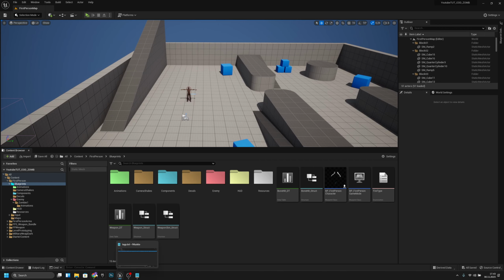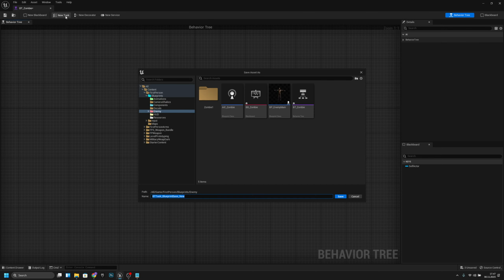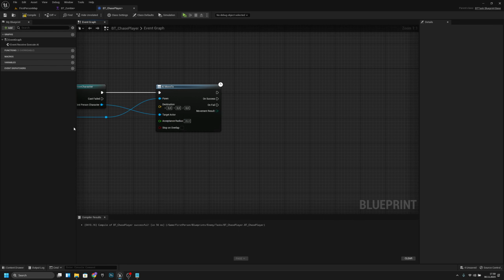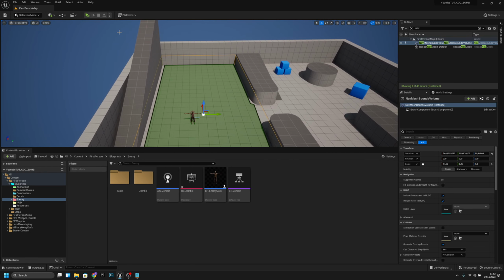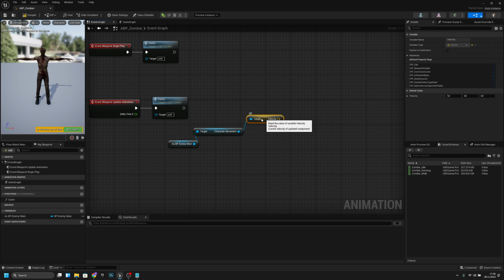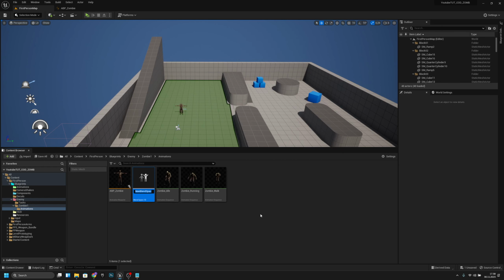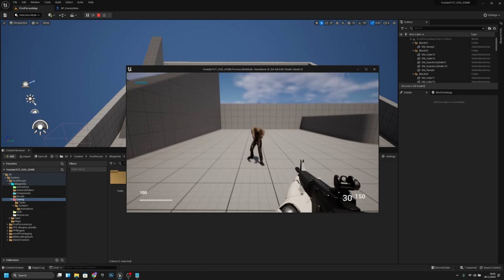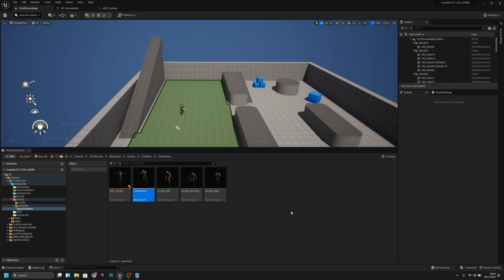MAKING THE ZOMBIE CHASE US Unreal Engine 5 COD Zombies series Part 33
In this episode we will make the zombie chase us! Hope You Enjoy!